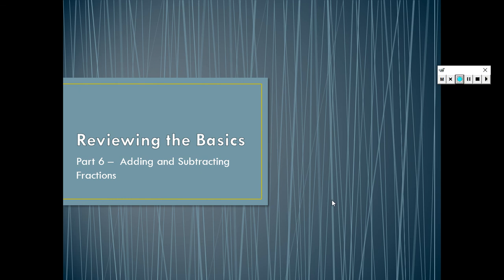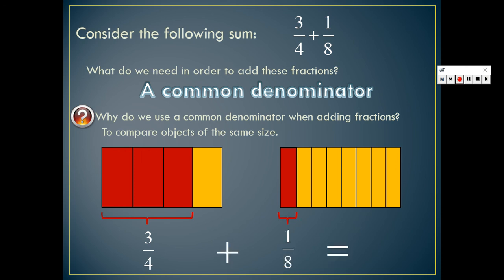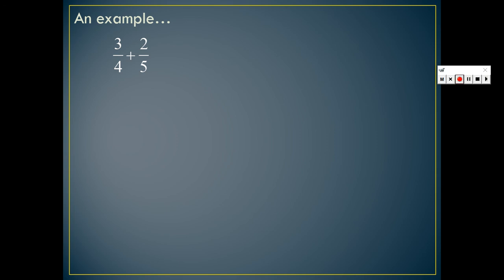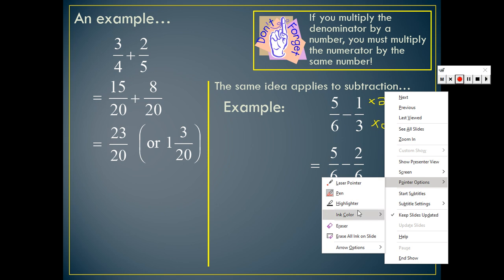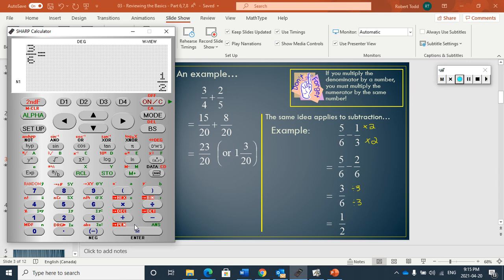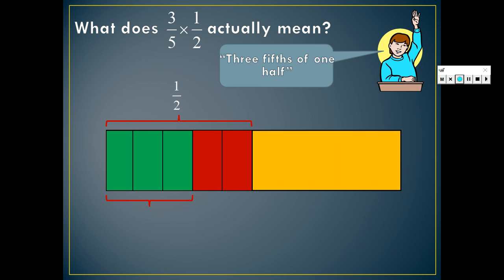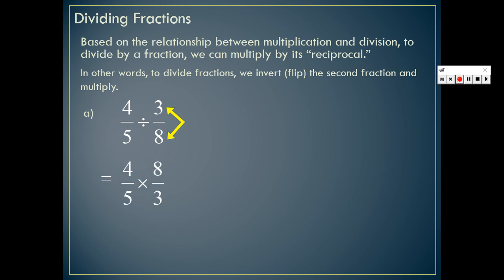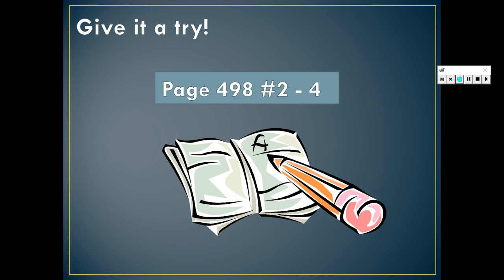Video Lesson - Reviewing The Basics Part 6 & 7